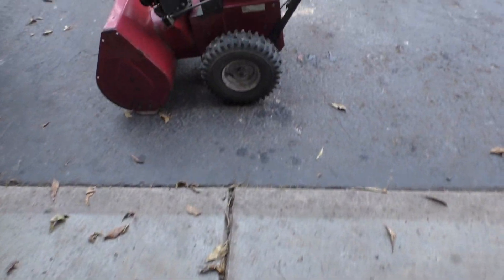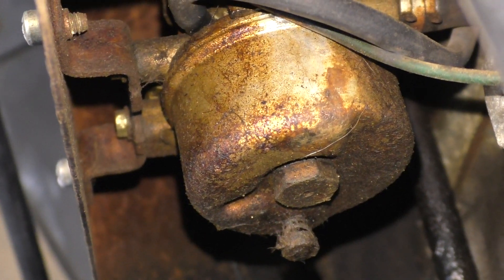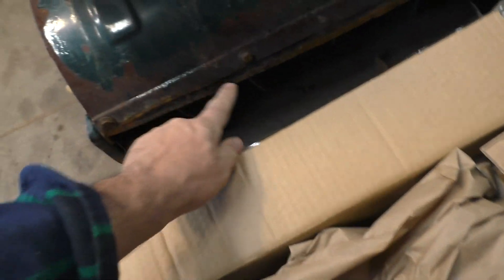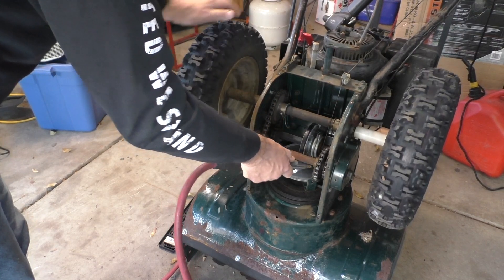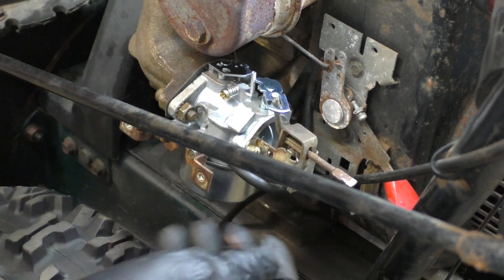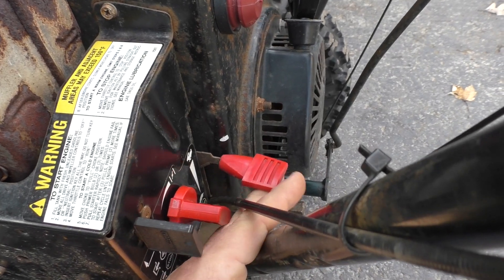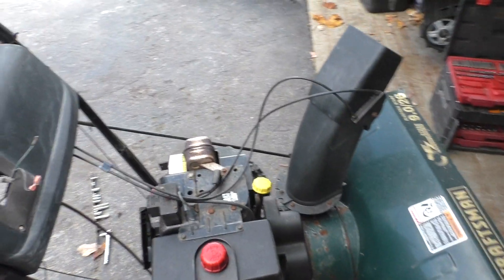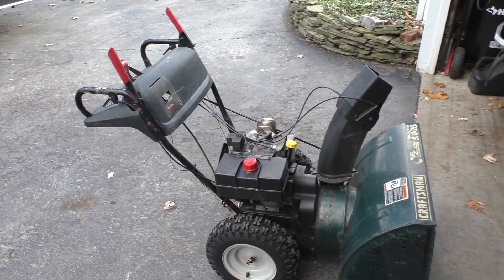Another Snowblower Just Rolled In- Craftsman 9hp 26 inch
Craftsman 9hp snowblower came in for service, we add a new scraper bar Stens 780-432, new carburetor, new headlight Satco 4404 18 watt.